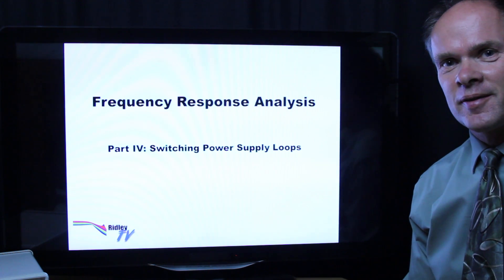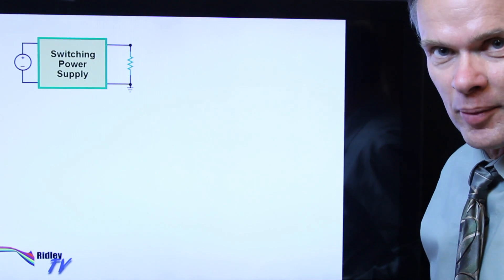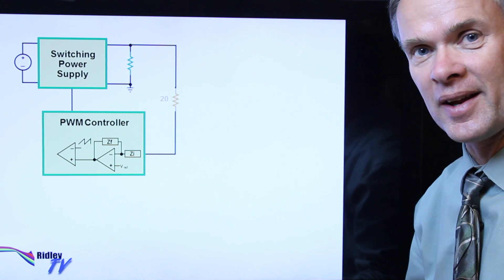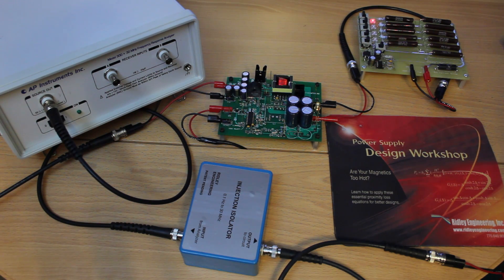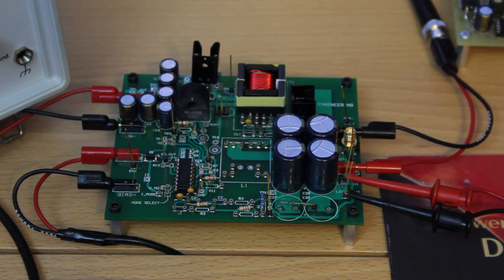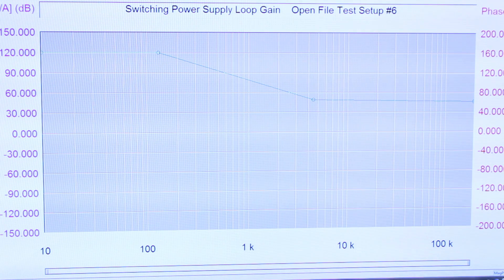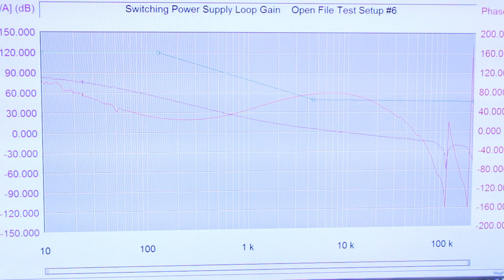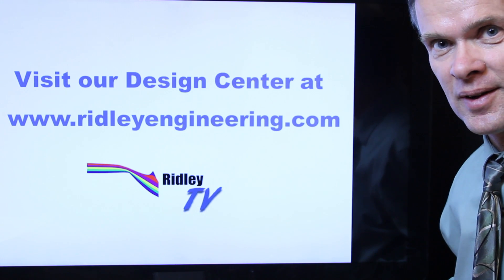Frequency Response Analysis Part IV -- Power Supply Loop Measurement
In this fourth part of a series of videos on frequency response analysis, Dr. Ridley shows how to inject into the loop of a noisy switching power supply. Clean measurements are obtained with over 80 dB of gain at low frequencies.